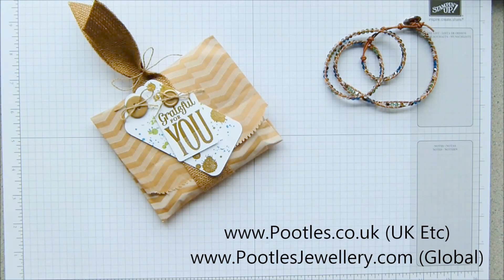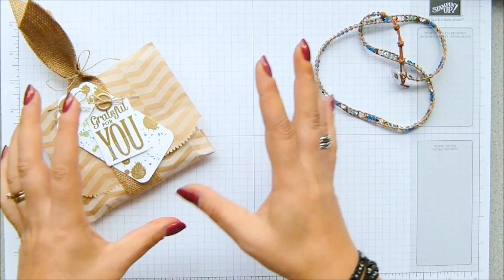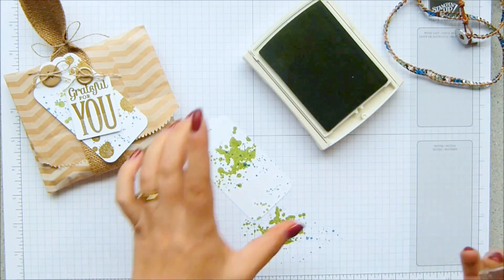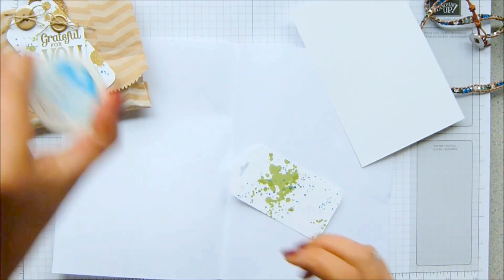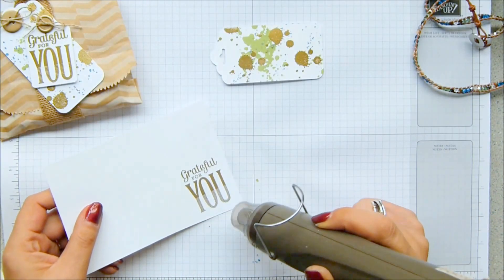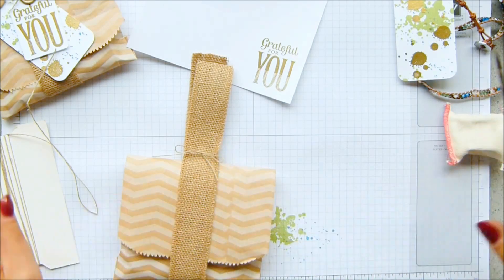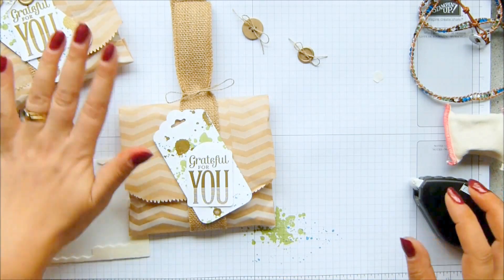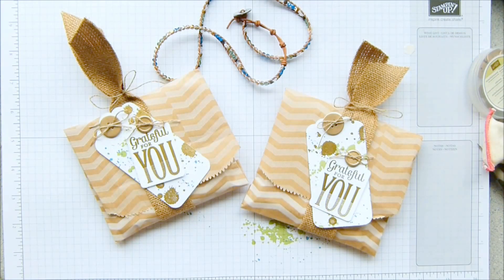South Hill & Stampin Up Sunday Crystal Wrap Packaging Tutorial